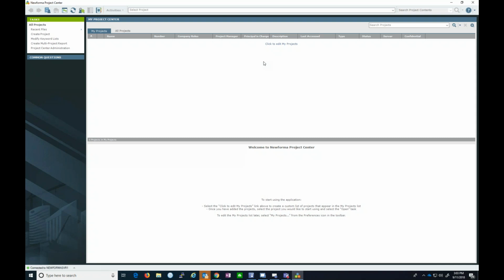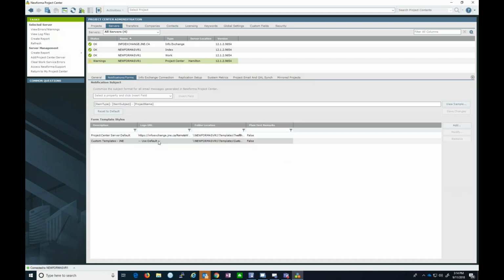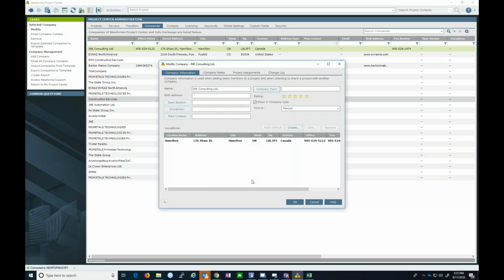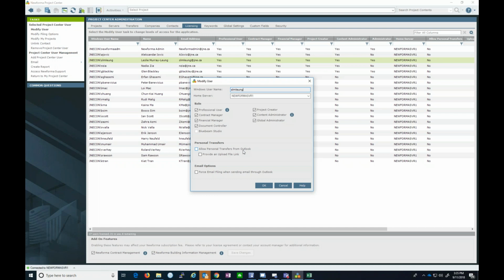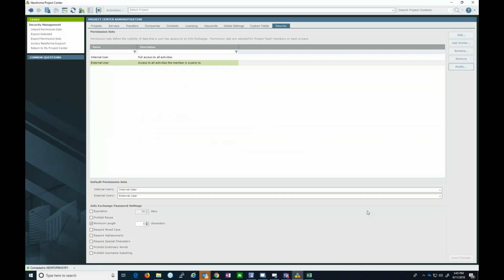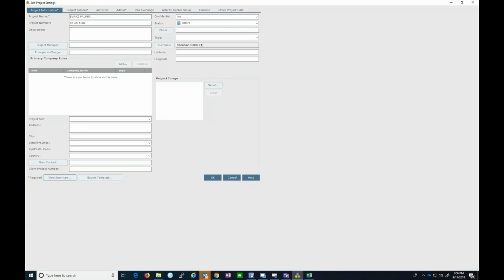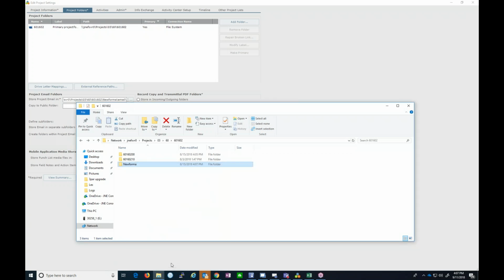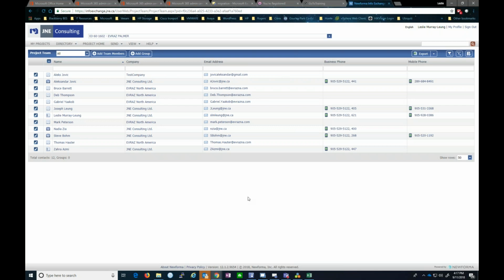Admin 101 Administration of Newforma Project Center